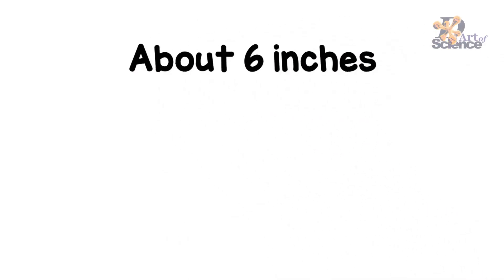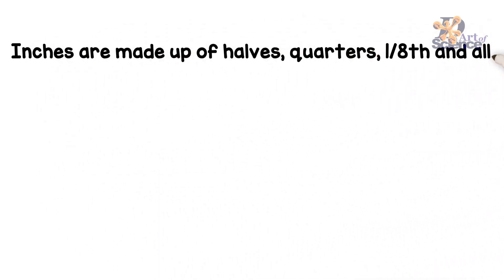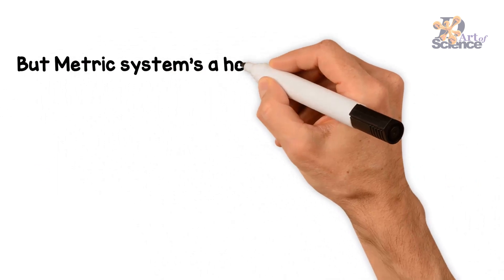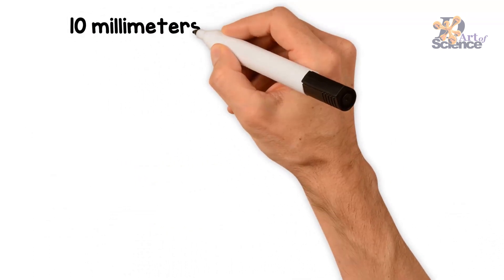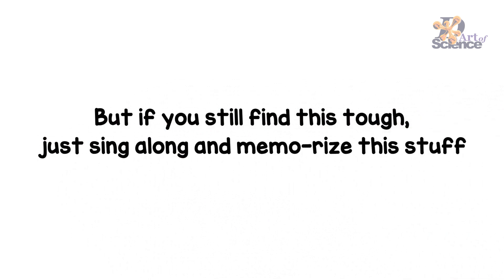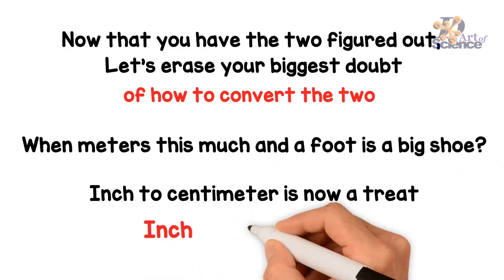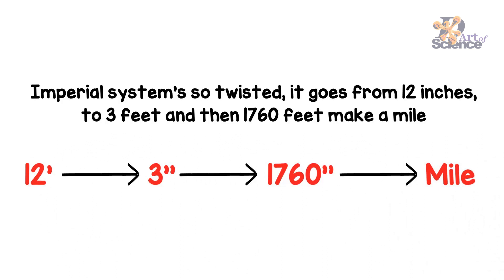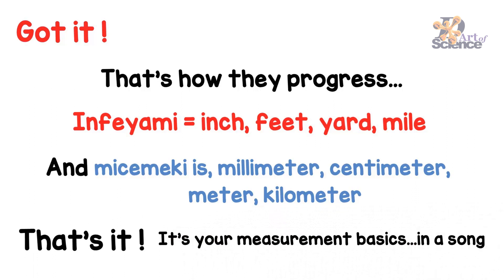How to convert Inches and Centimeters with a SONG | InFeYaMi MiCeMeKi | dArtofScience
For all those who have difficulty in understanding How to convert Inches and Centimetres  here is the MEASUREMENT SONG. I  had written this song and got it sung by someone long time ago. Just made the whiteboard video for it. incase anyone can make a better video for this, i will be too happy to receive it.